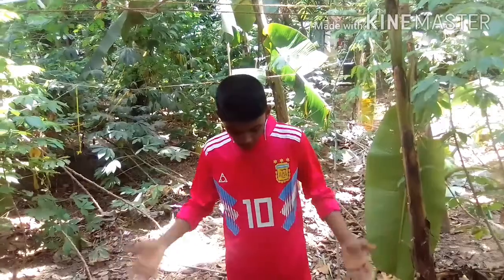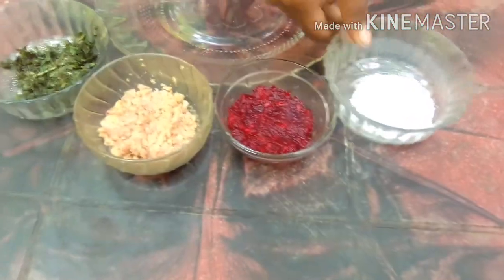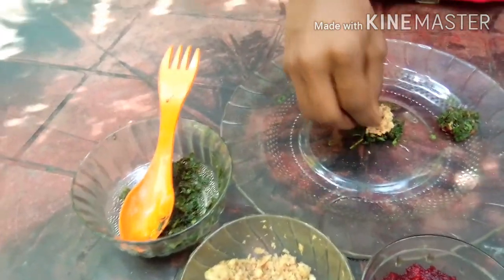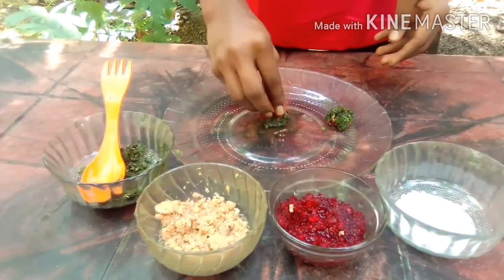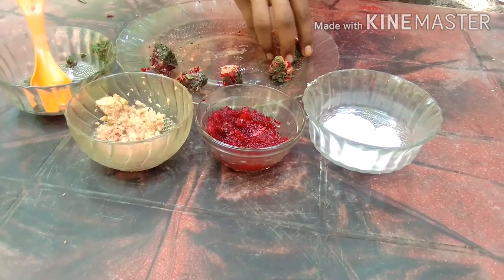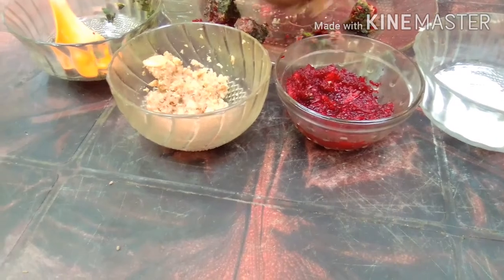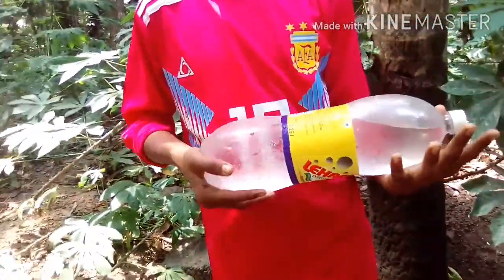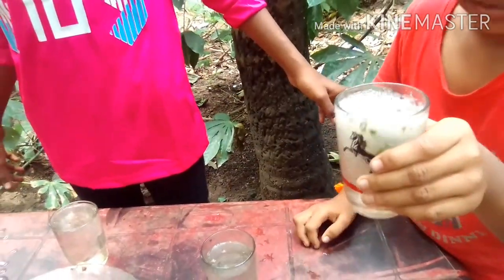Bomb Soda Making//// ഇനി നിങ്ങൾക്കും ഉണ്ടാക്കാം Easy ആയി ....' ഈ വമ്പനെ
🤩BHAGATH VLOGS🤩

thanks.